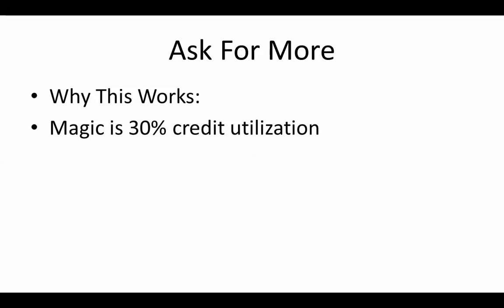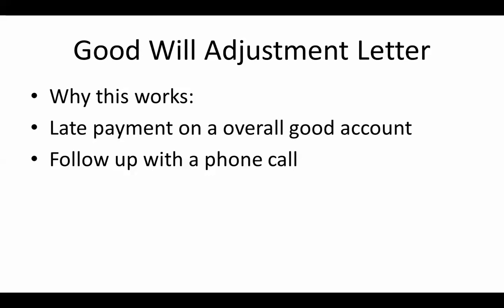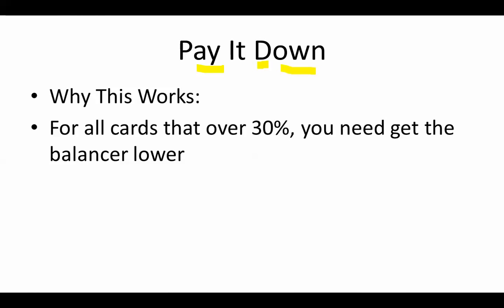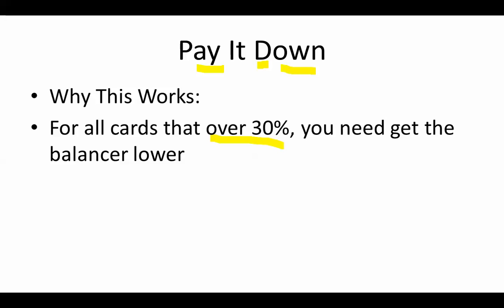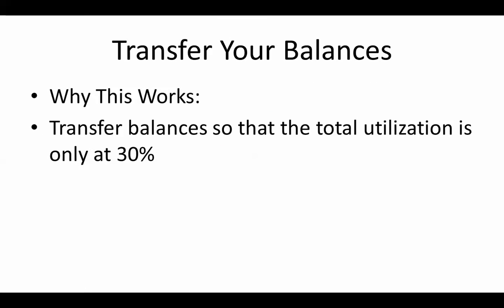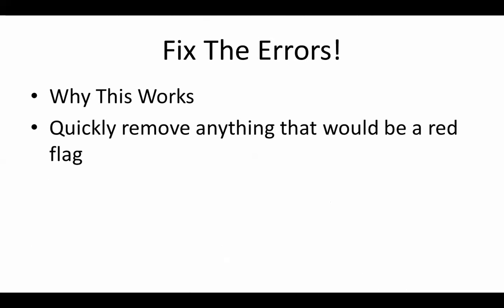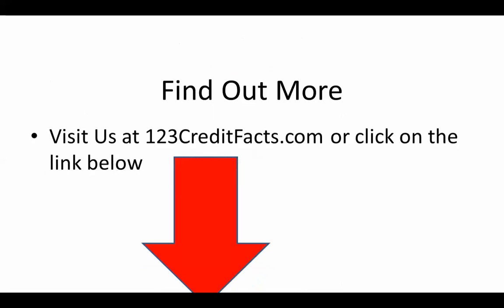Quick Fix Credit - Tips To Improve Your Score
There are a few things you can do right now to improve your credit score. These are the quick fix tips you can do in an afternoon that could have an impact on what your credit reports say. It is important to remember that your credit score follows you everywhere these days. Employers, insurance companies, banks - everybody is taking a look at your score to determine if you are trustworthy.

That's why it is so important that you take the time to take a look at your score regularly. It is much like staying in shape - it is better to do a little something regularly then try and repair years of "credit laziness". So, consider these 5 tips a quick "credit tune up".

credit repair
how do I fix my credit
fast credit repair

Then, when you are ready, you can go through our free training on how to repair your credit score. This will go into detail about how you can get that score into the 700's where it belongs!

credit repair
instant credit repair
how to remove negative items off credit report
fix errors on my credit report
credit repair tips